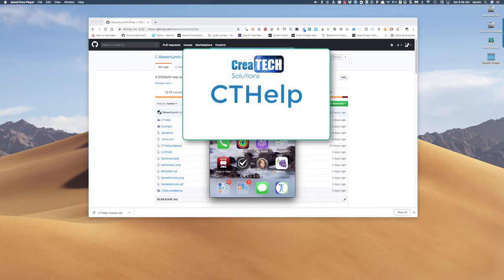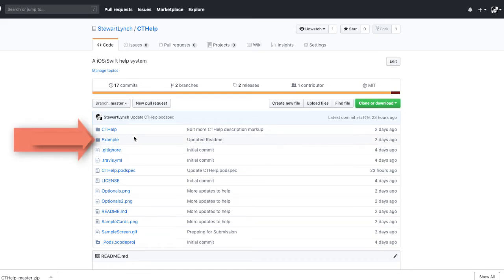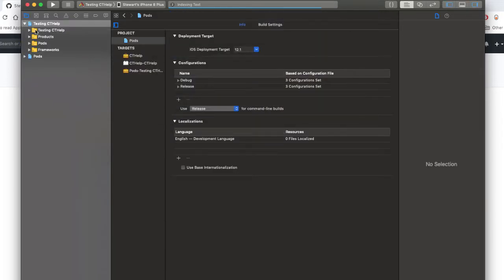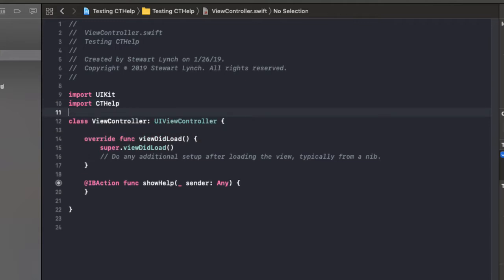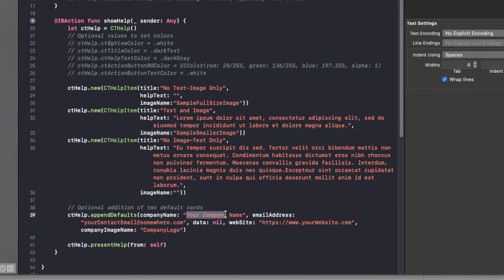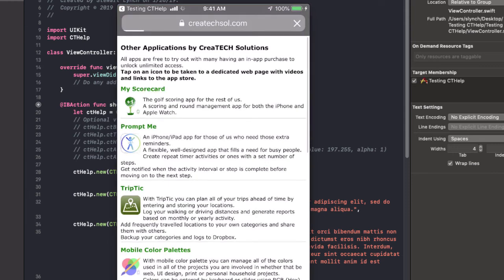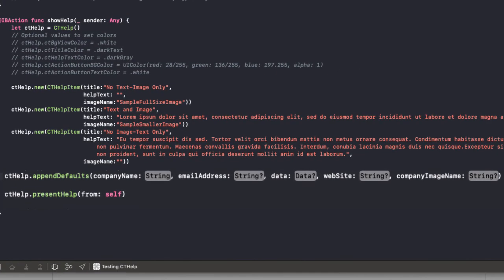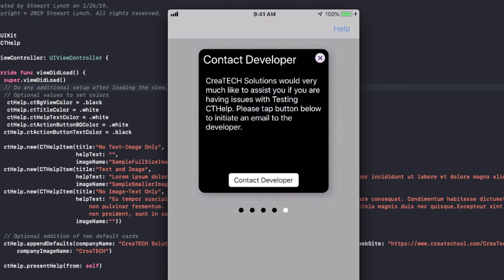CTHelp Configuration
An iOS/Swift based help system.